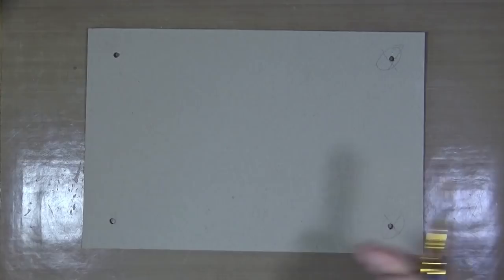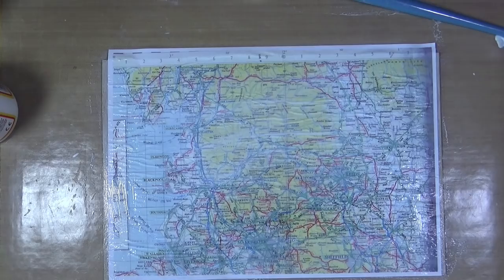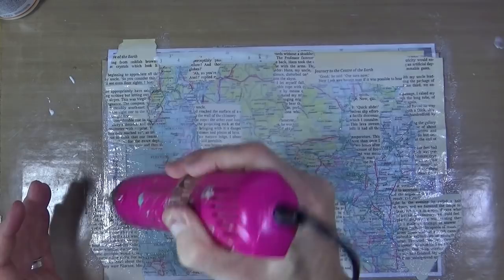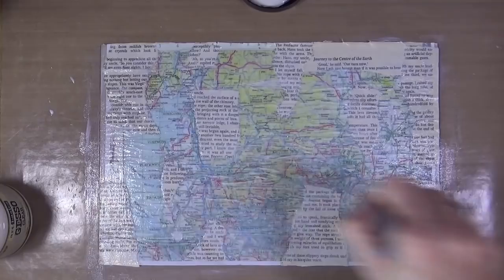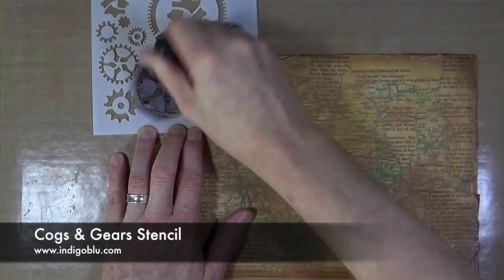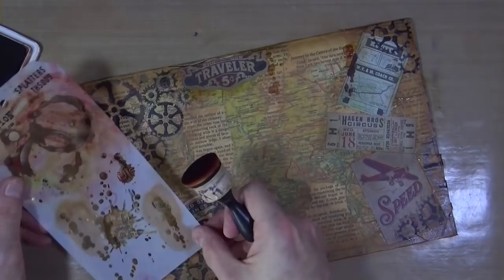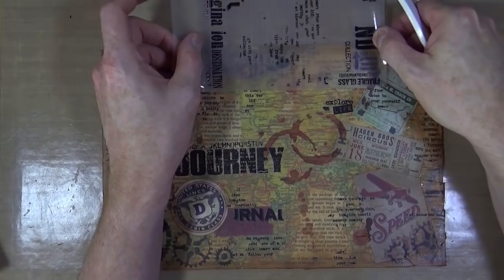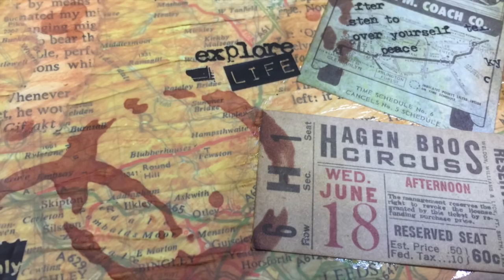How to: Decorate an art journal's back cover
In this video I'm finally getting around to decorating the back of my 8"x12" art journal.

Send Happy Mail To:
Mike Deakin
27 Tall Trees
Moortown
Leeds
United Kingdom
LS17 7WA